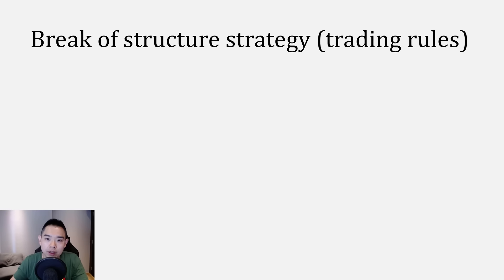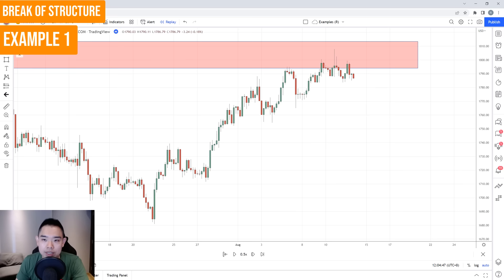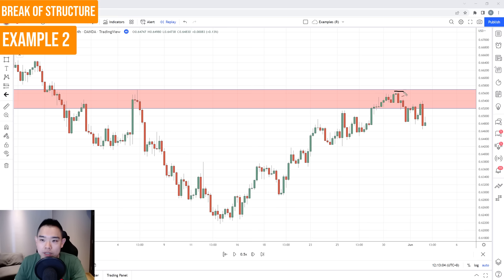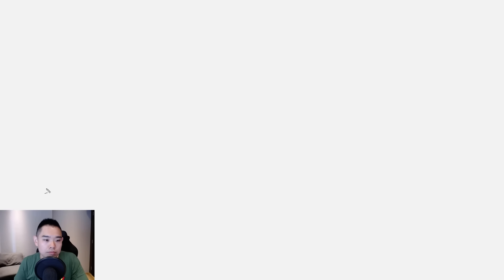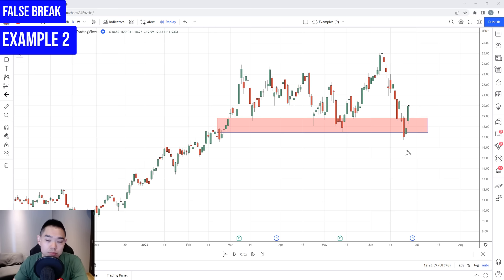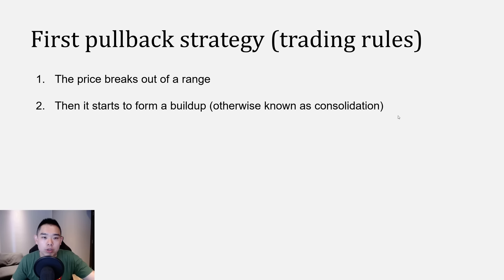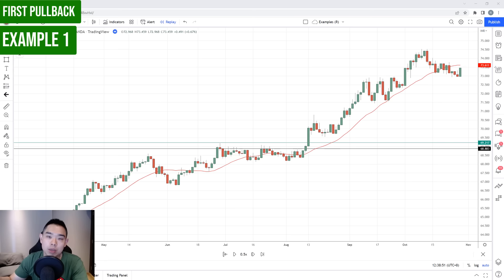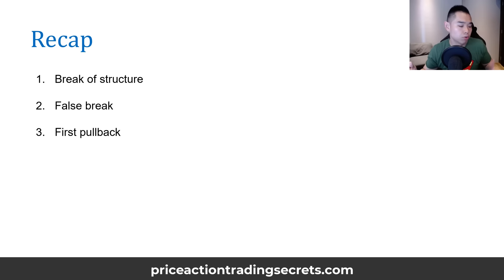3 Best Price Action Strategies I've Learned Over 10 Years Of Trading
In this video, you'll learn 3 powerful price action trading strategies so you can profit in bull & bear markets.

Go watch it now...

** FREE TRAINING **

** TRADING BOOK **